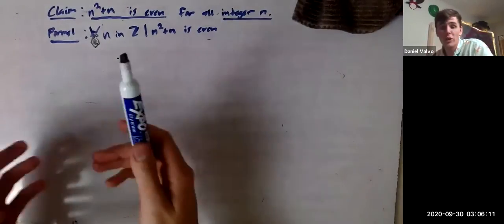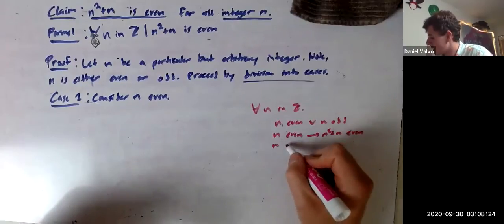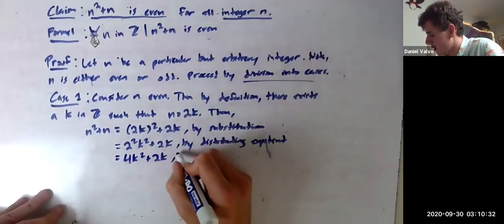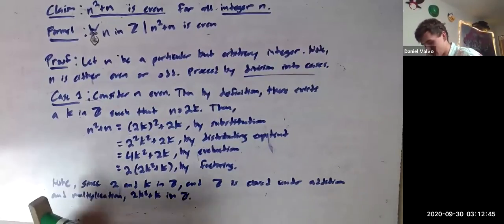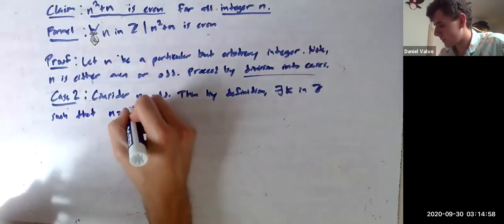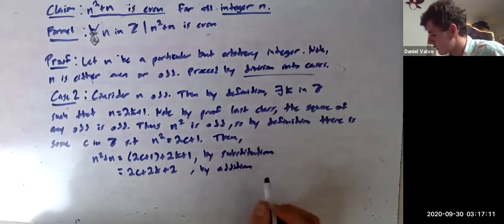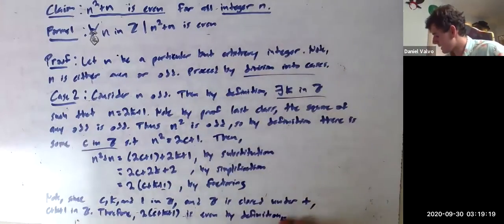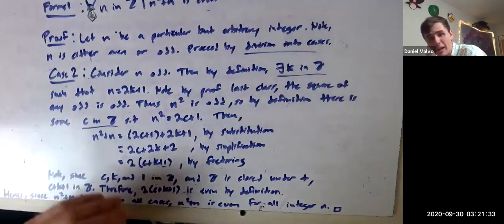Number Plus Its Square is Even PROOF!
More proofs! Proofs and proofs and more proofs, this class just went from great to REALLY great!